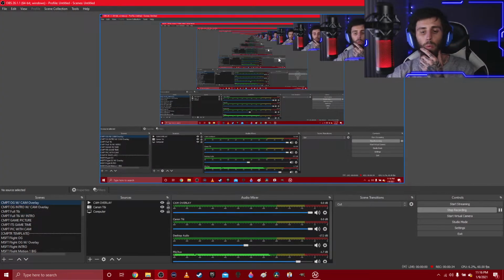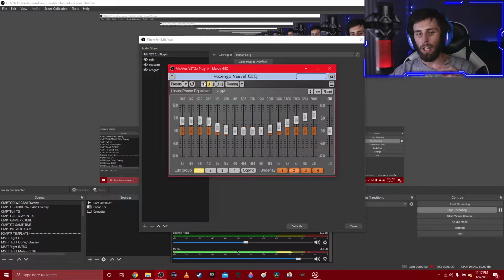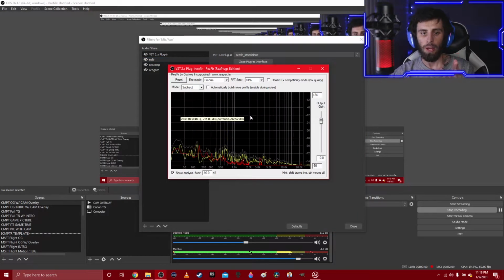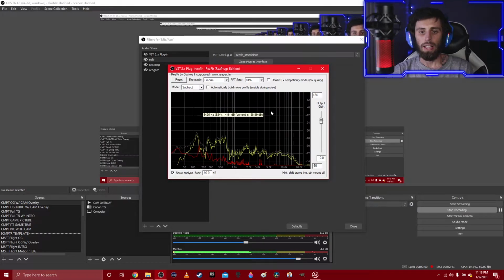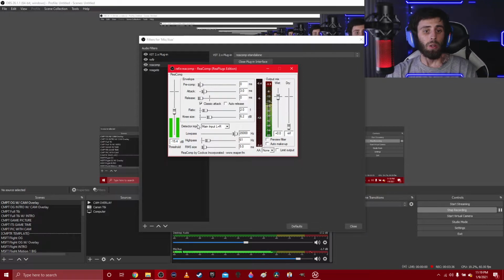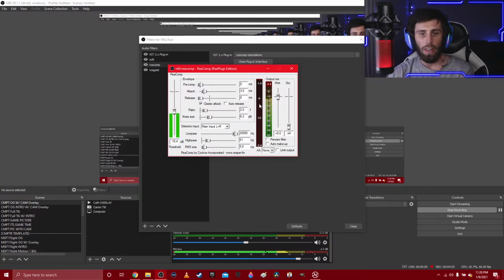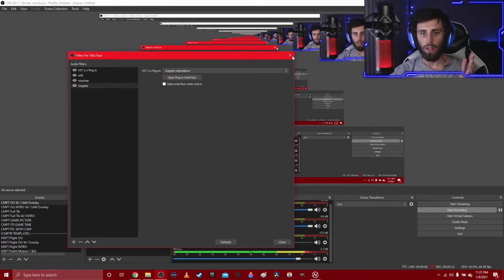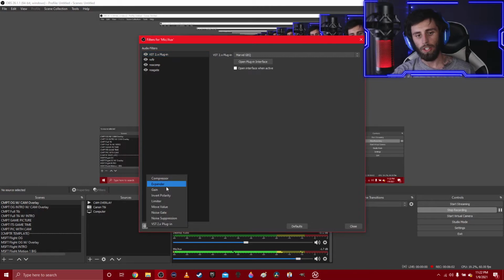The Best Microphone Settings 2021! OBS Studio Plug Ins, Filters And How To Install Them!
Everyone has been asking me about the settings on my microphone so i finally got the video done and im sorry for putting it off for so long but here you go!! I really hope this helps everyone! Let me know how these settings work for you!

TIMESTAMPS:
00:00 - Welcome To My Channel
00:30 - Where To Set Filters/ Plug INS In OBS
01:00 - Marvel GEQ
01:50 - Reaper Plug INS
02:05 - REAFIR
03:05 - REACOMP
04:30 - REAGATE
05:20 - How to Install Plug INS Into OBS Studio
06:20 - I Appreciate You All Watching And I Hope This Helps

VISUALS:
- Tell Him I sent you!

--MY SETUP--
Alienware M17 R3: i7 10th gen With a 2070 Super
Alienware AW610M:
HyperXQuadcast S:
Logitech G733:
Elgato 4k Camlink:
Elgato Key Light Airs:
Elgato Stream Deck:
Elgato Hd60s:
Innogear mic boom:
Canon T6i: